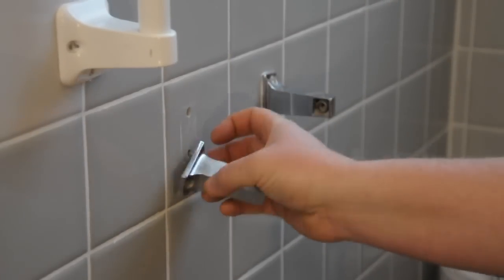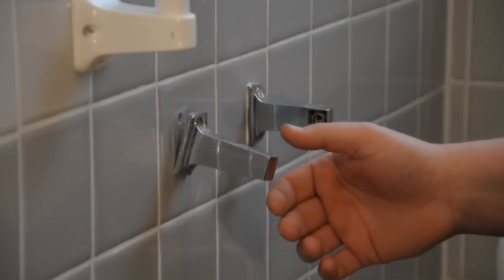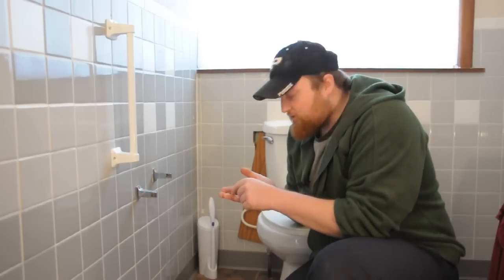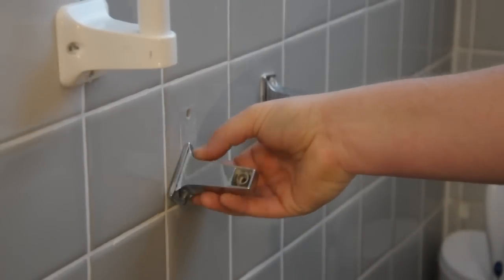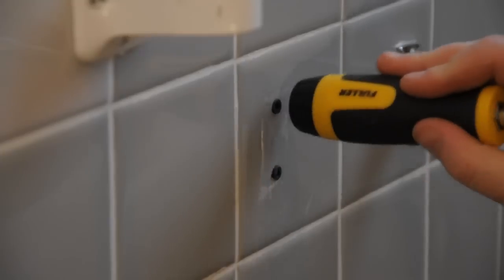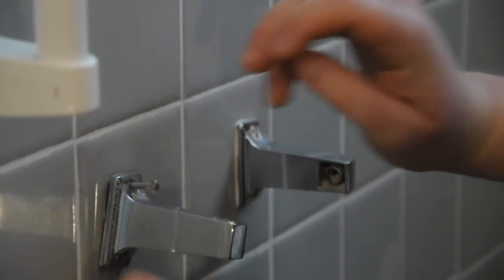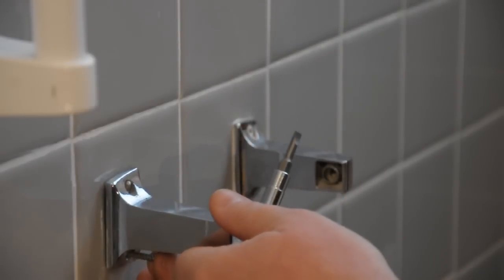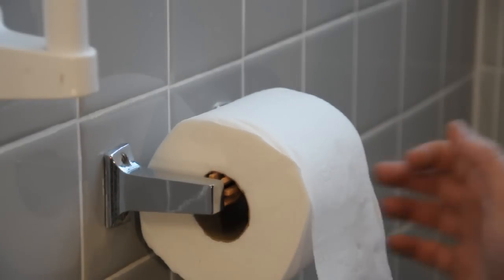Kitchen & Bathroom Repairs : How to Fix a Toilet Paper Holder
A toilet paper holder can come away from the wall, making repair necessary. Fix your toilet paper holder with the help of a professional contractor in this free video.

Series Description: The ability to make basic kitchen and bathroom repairs can save hundreds of dollars in home maintenance costs. Perform basic kitchen and bathroom repairs using this free video series presented by a professional contractor.